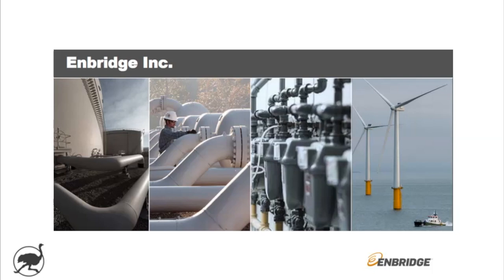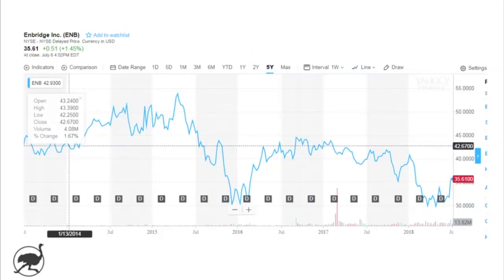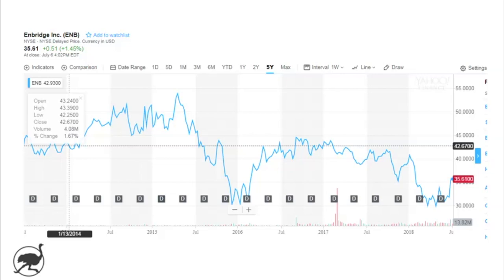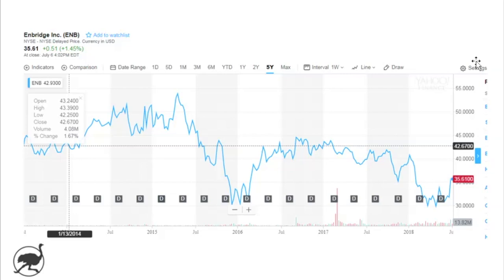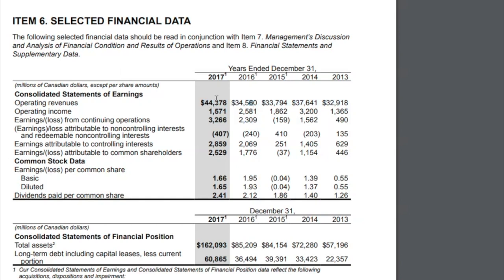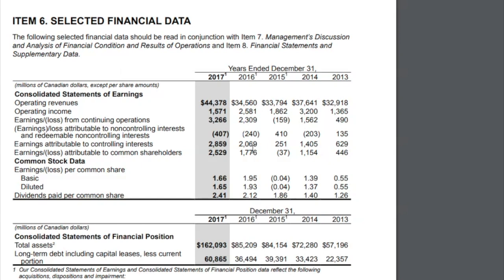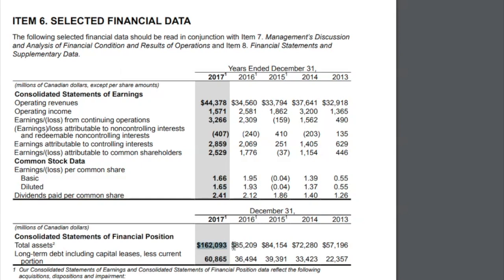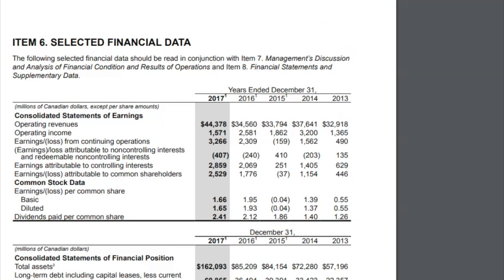Stock Market Investing - Enbridge (ENB) Part 1